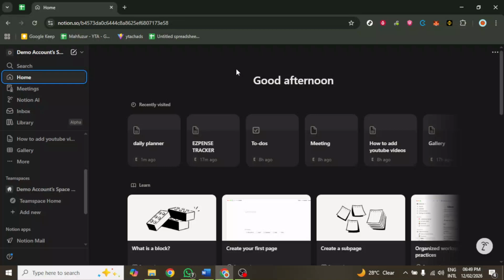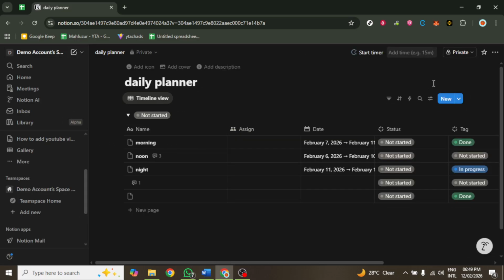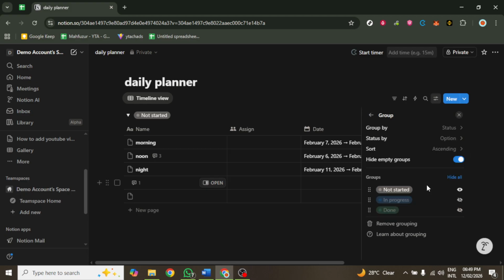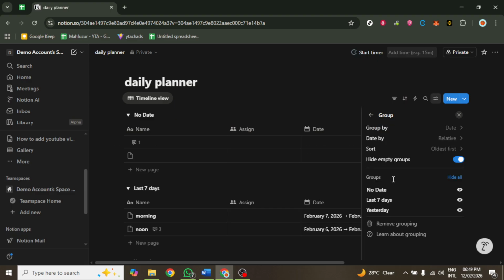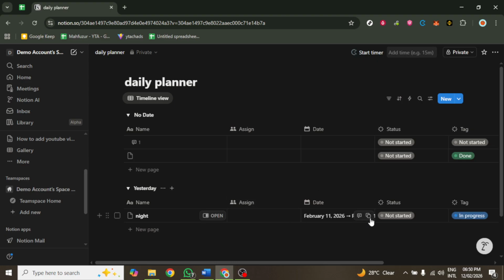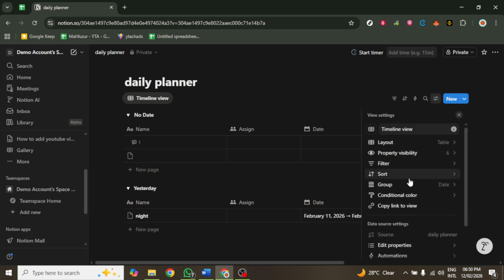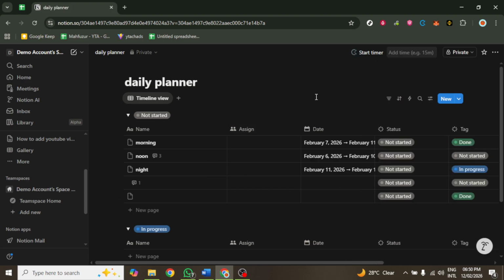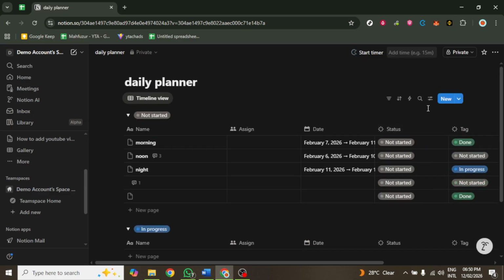How to hide hidden groups in Notion[LATEST GUIDE]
In today's Video we cover, How to hide hidden groups in Notion